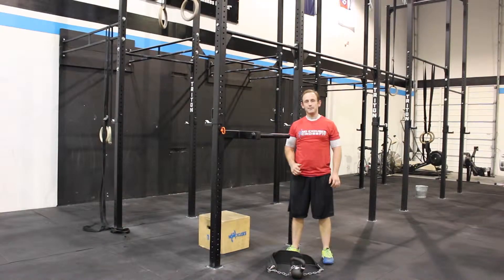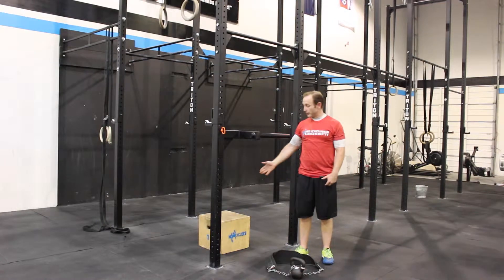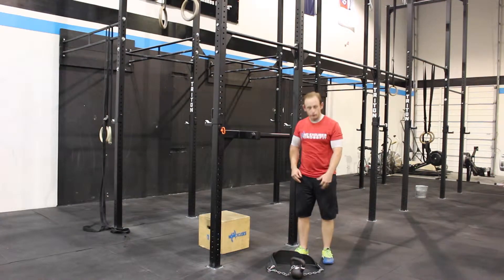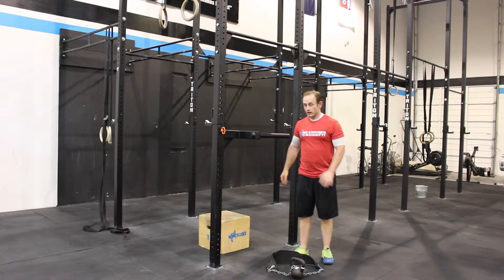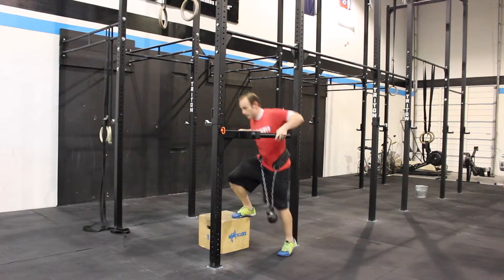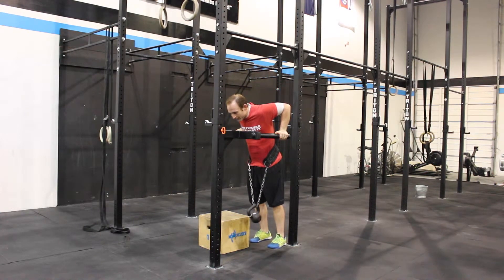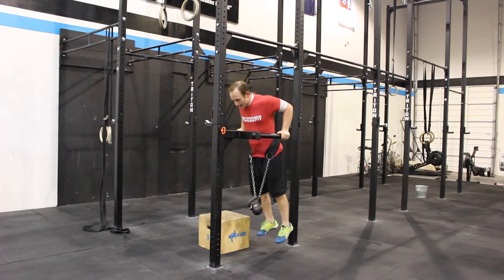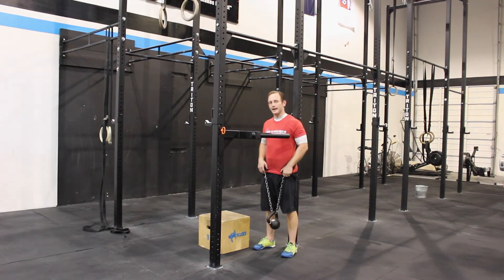Movement Standards: Weighted Dip Negative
No Excuses CrossFit coach Chris Fischer demonstrates the weighted dip negative.